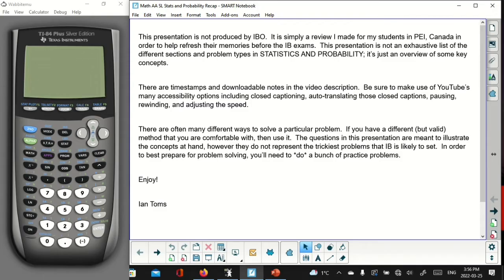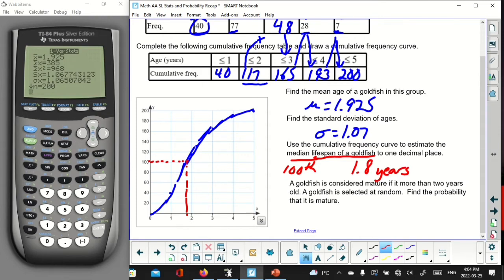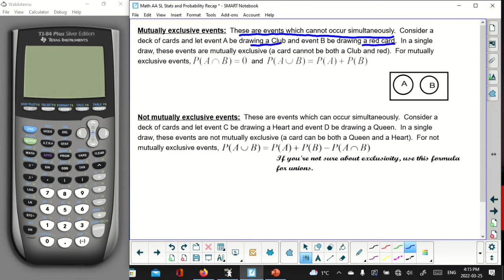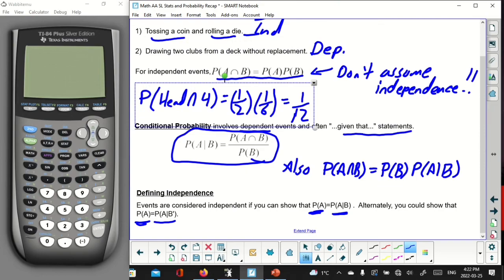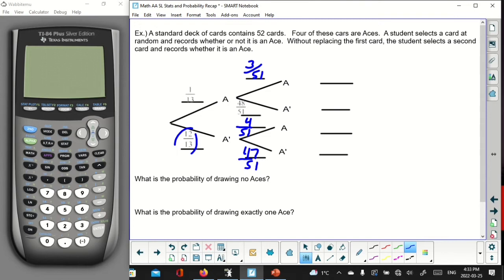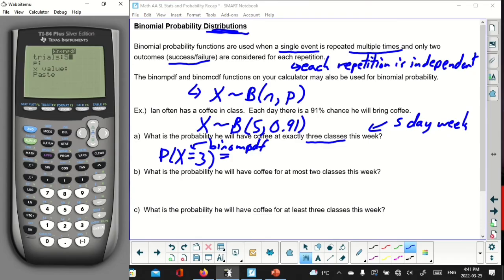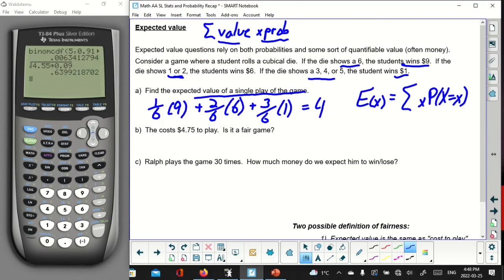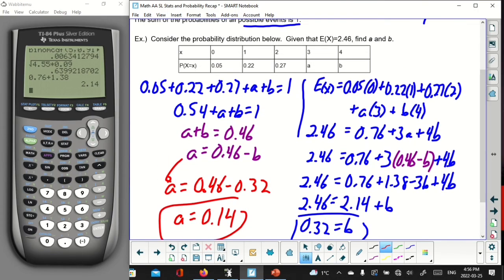IB Math AA SL: Stats & Probability Review (Part 1 of 2, Analysis & Approaches)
Link to part 2 . This video goes over the major topics in Statistics and Probability for the International Baccalaureate course Mathematics: Analysis and Approaches, Standard Level.  Blank notes and timestamps are available in the video description.

Box and whisker plots 0:50
Frequency tables and graphs 2:45
Descriptive Stats 7:45
Probability definitions 11:10
Probability questions 19:40
Binomial probability distributions 29:55
Expected value 37:05
Sample space 39:55
General probability distributions 40:05